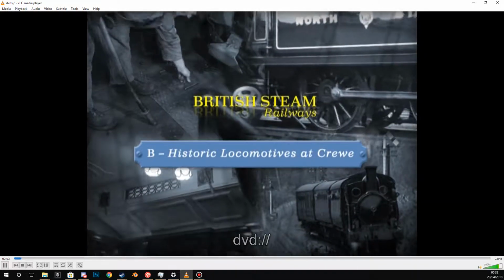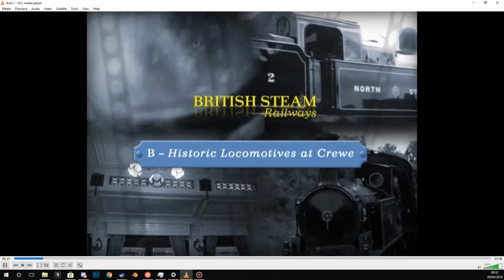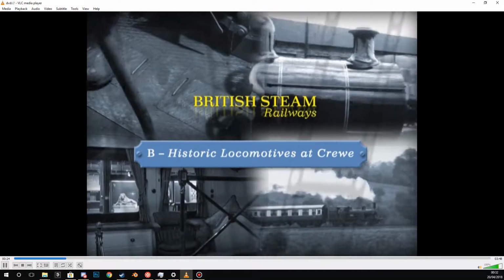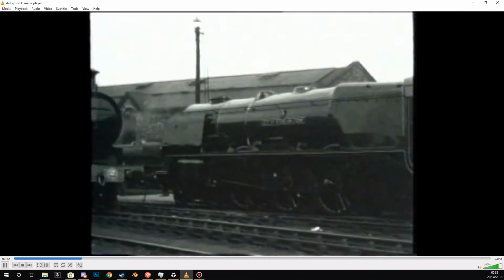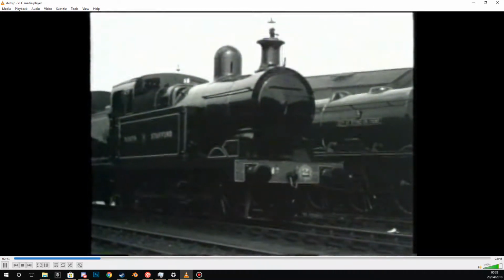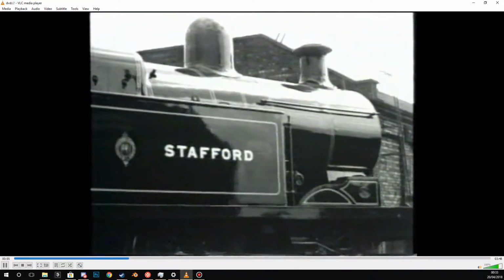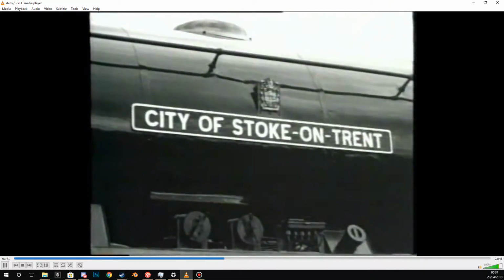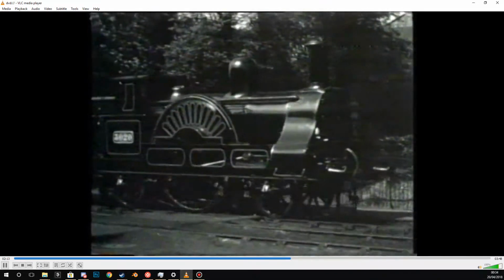British Steam Railways and how they shaped our history V34 "The Jumbos"